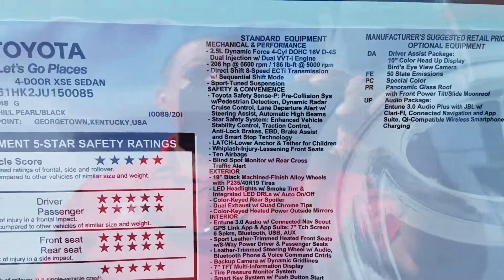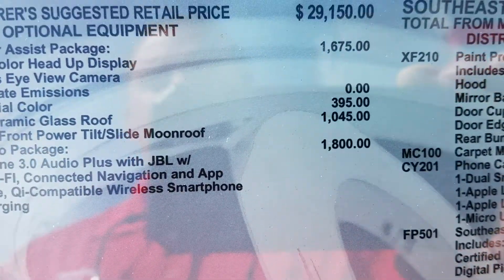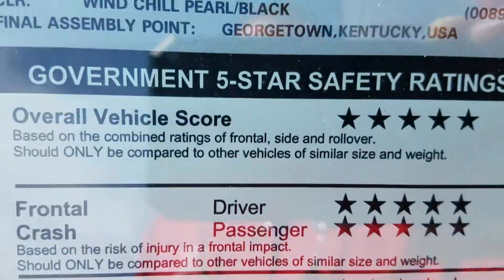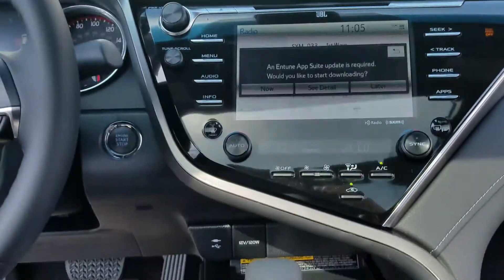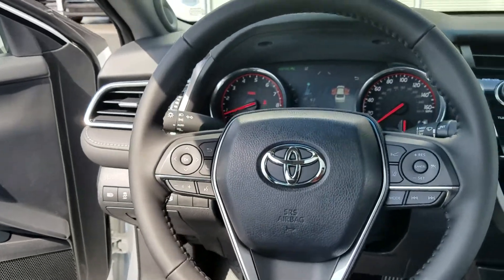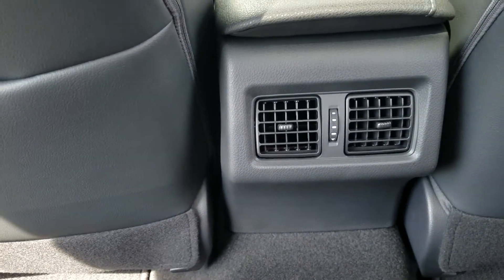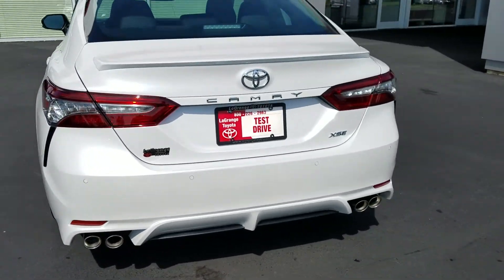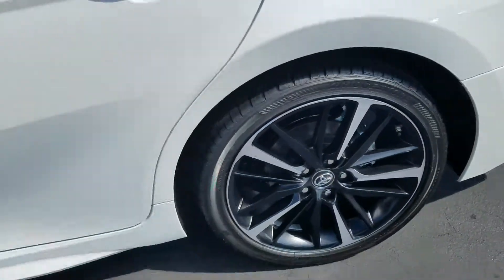2018 Toyota Camry XSE for Bill from Wayne Pittman